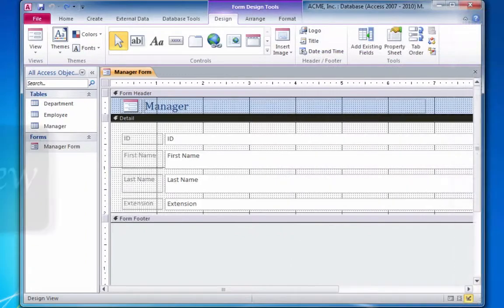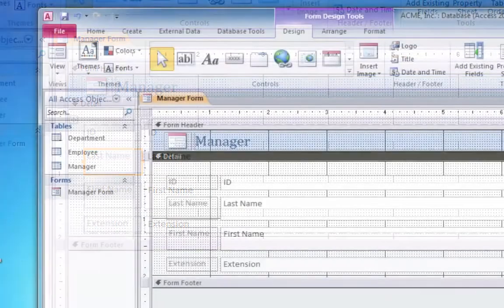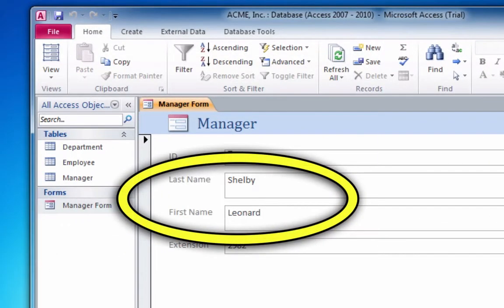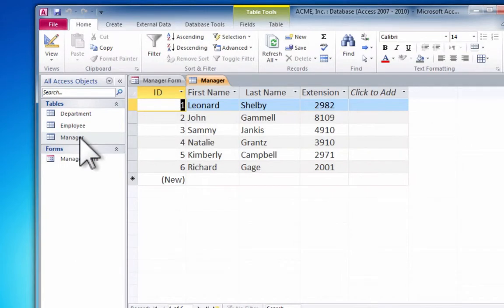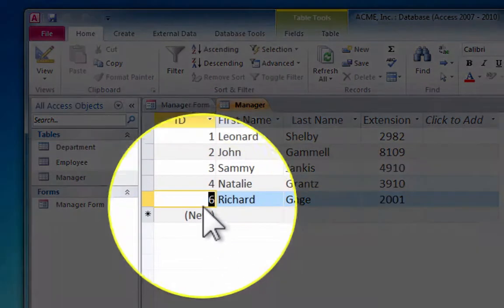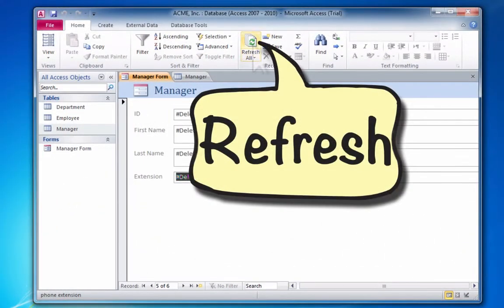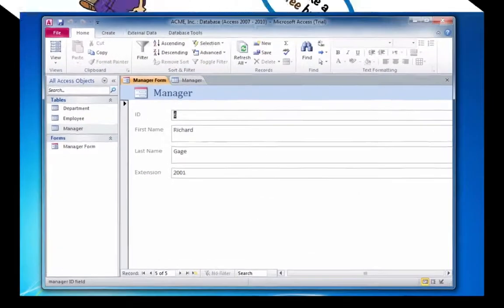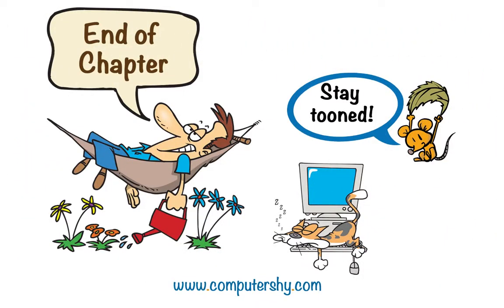Introduction to Microsoft Office Access 2010 - Windows 7 Edition - Chapter 3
Contents:

- How to close an Access 2010 table
- How to create a form for an Access 2010 table (to simply data entry)
- How to add a record to a table using a form
- How to edit a record in an Access 2010 table
- How to quit / exit / close Access 2010

NOTE: This entire program is available as an instructional DVD (that can be watched on TV).

for ordering details.